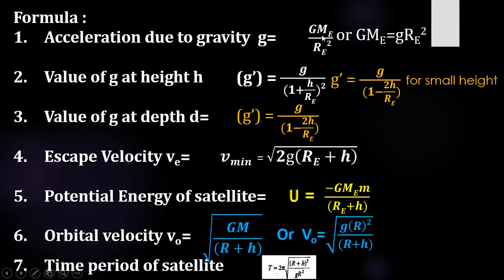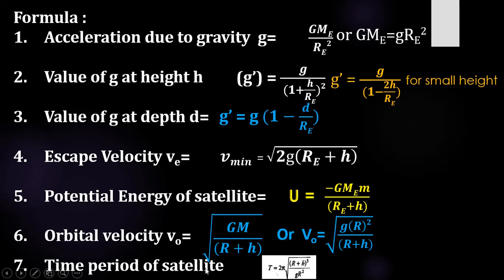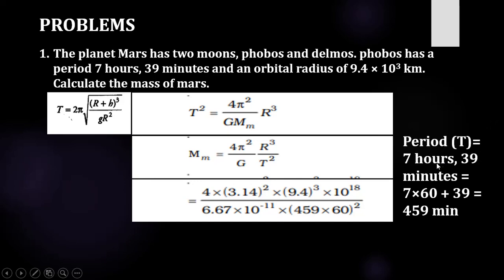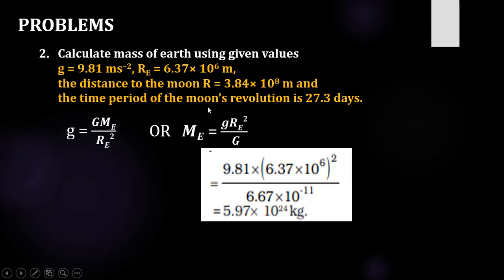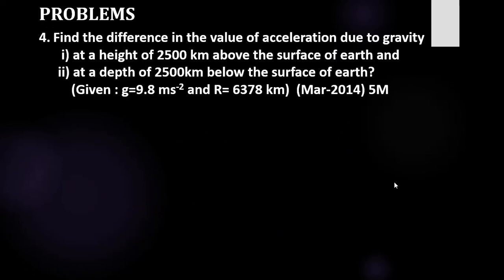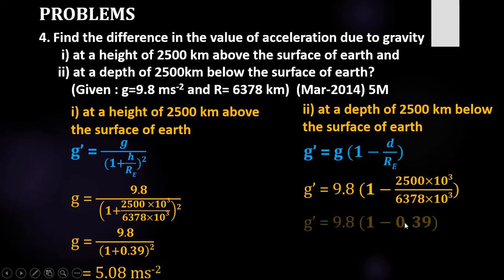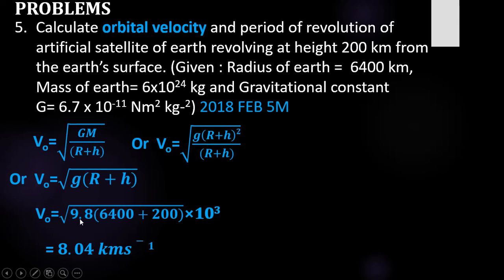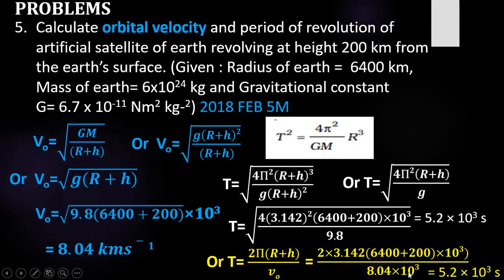Problems on Gravitation Part-3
Solved problems on Chapter-8 Gravitation referring previous year annual exam question papers and text book